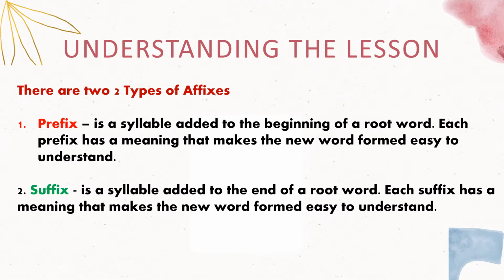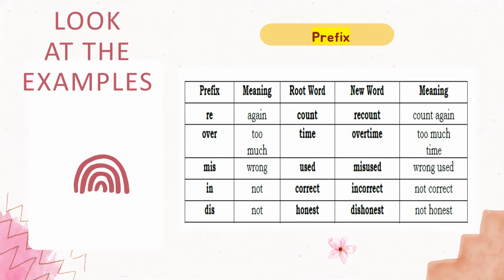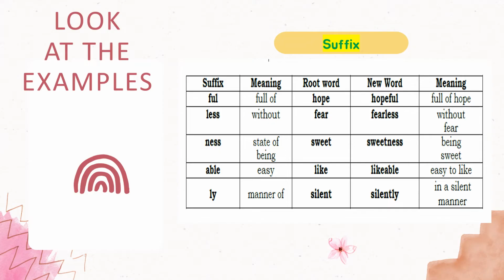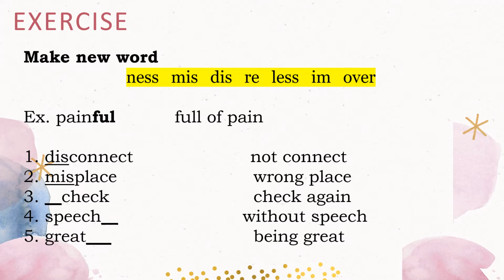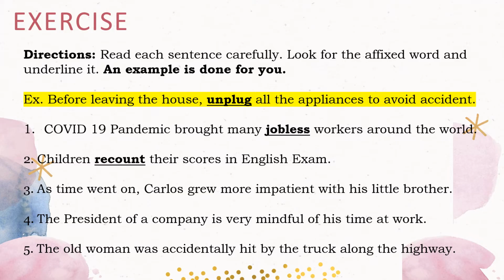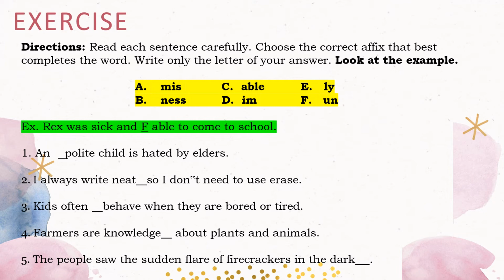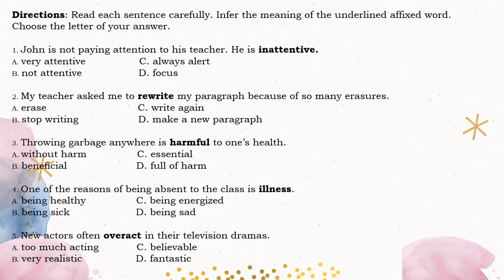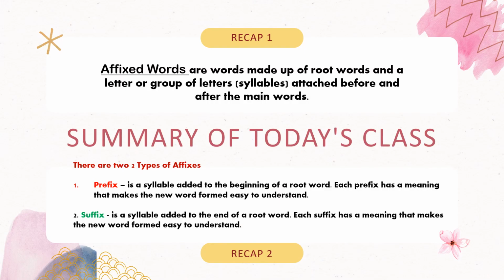ENGLISH 5 QUARTER 1 WEEK 3 Infer the meaning of unfamiliar words (affixed).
Infer the meaning of unfamiliar words (affixed) based on given context clues (synonyms, antonyms, word parts) and other strategies.